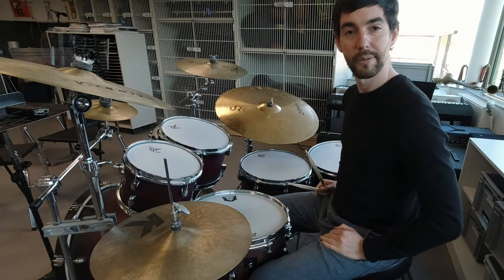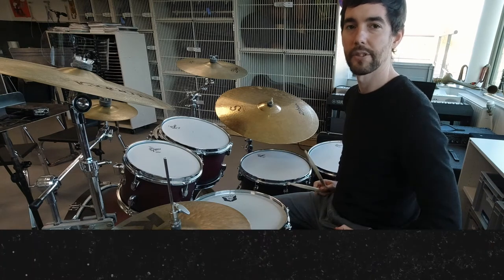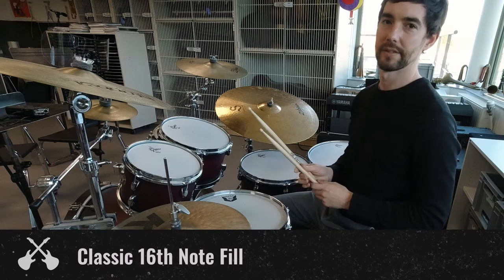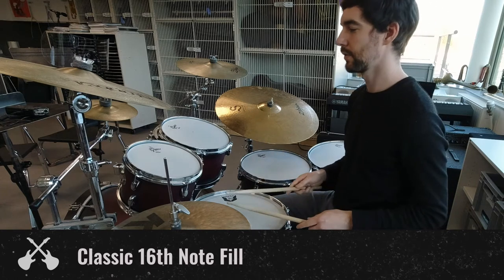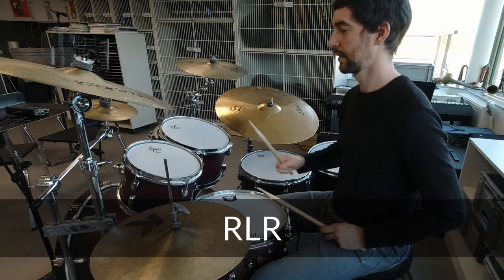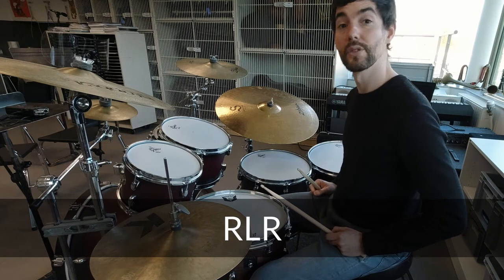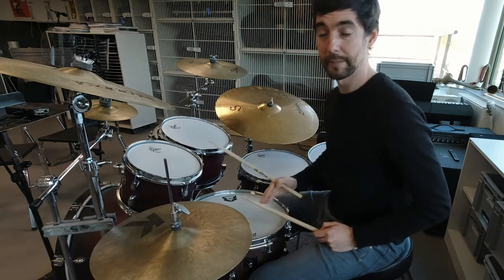Rock U. One Minute Masterclass: How to play a classic 16th note drum fill